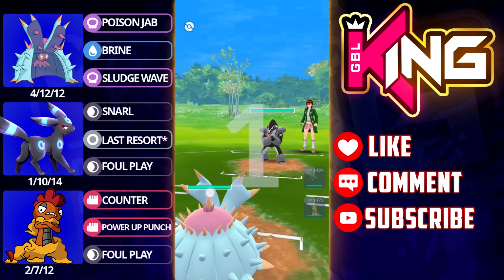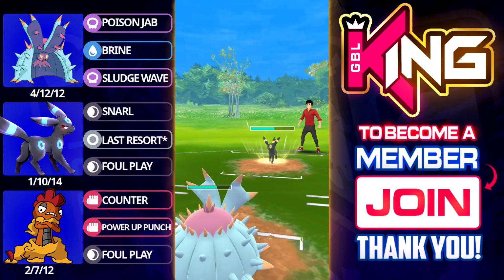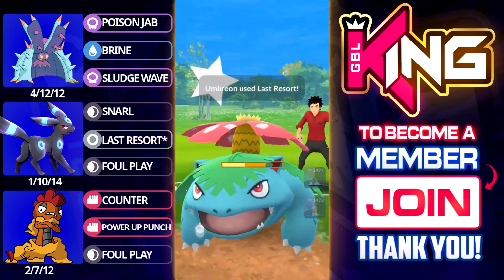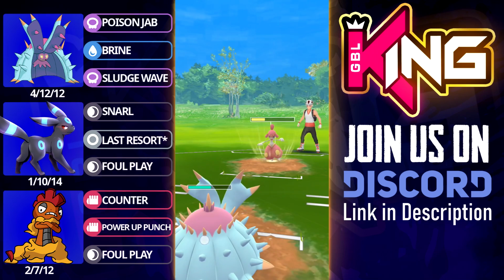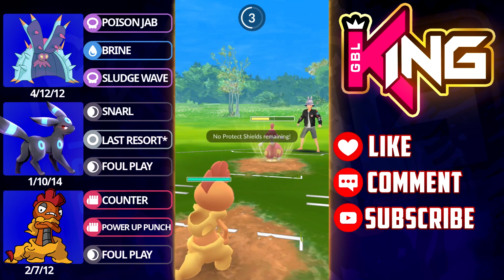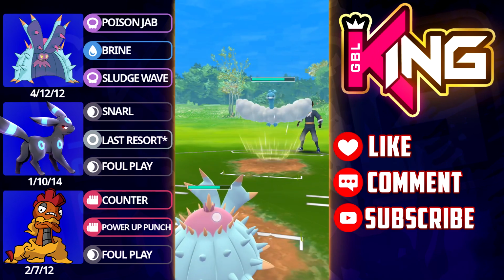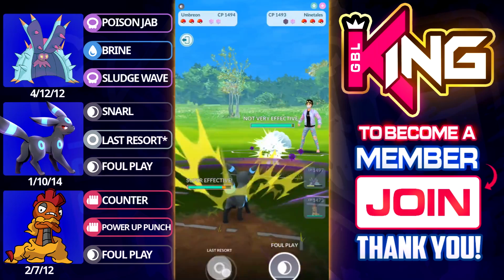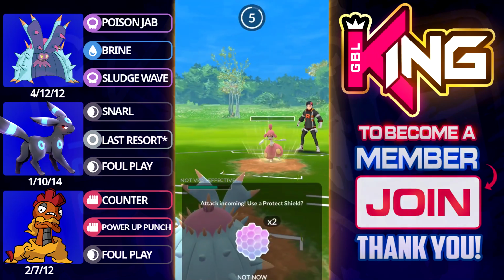DOUBLE DARK DESTRUCTION in the GREAT LEAGUE! Pokemon Go Battle League Best Teams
This Poison Double dark team in the great league won games and gained elo. one of my best great league teams for sure, its consistent and can get out of tough matchups. The team of Toxapex, Umbreon and Scrafty has a lot of bulk and play against the great league meta

If you want to submit battles for me to react to you can do so here: